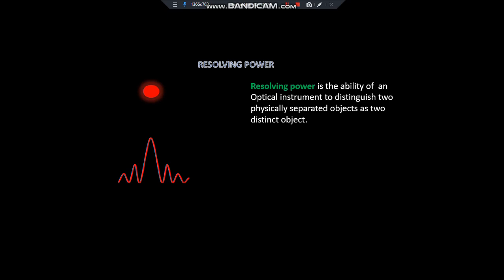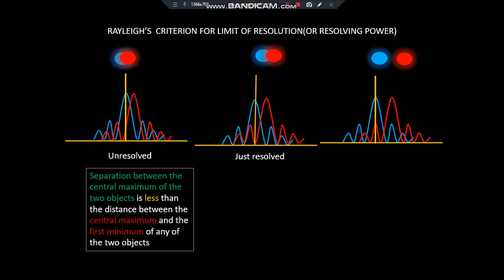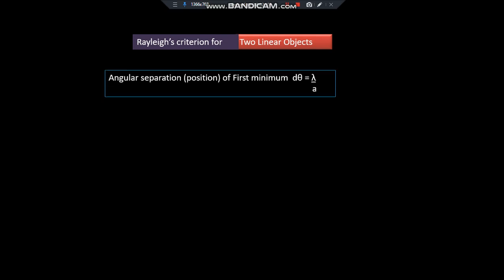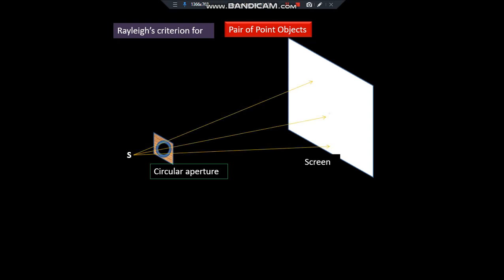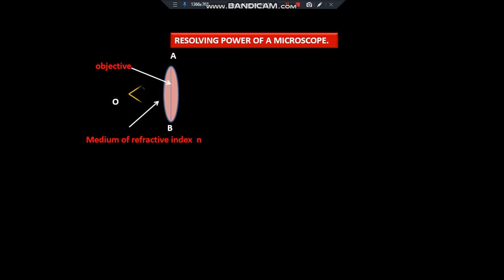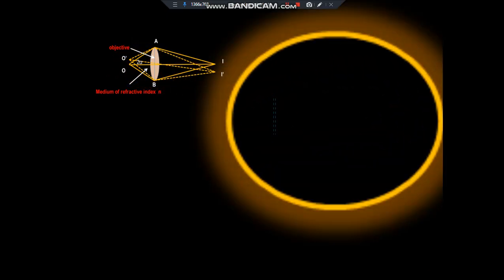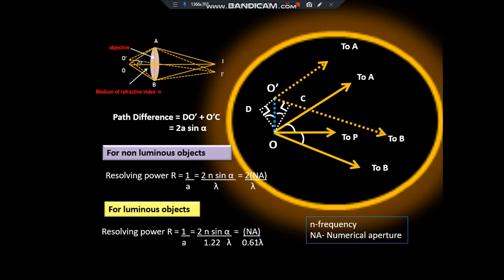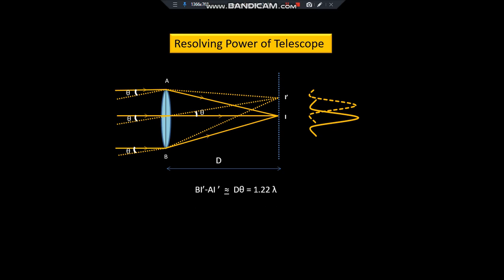Rayleigh's criterion of resolution and resolving power of Microscope and Telescope